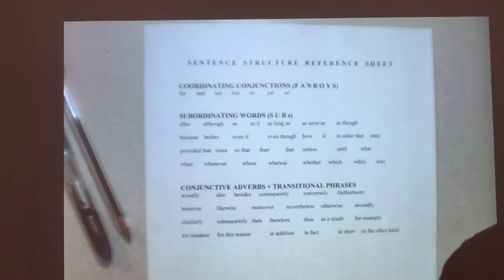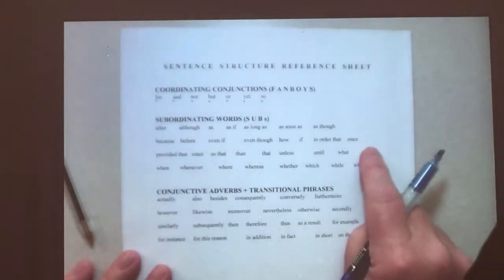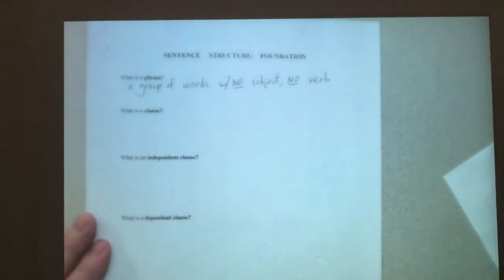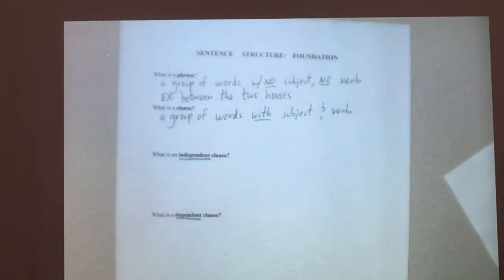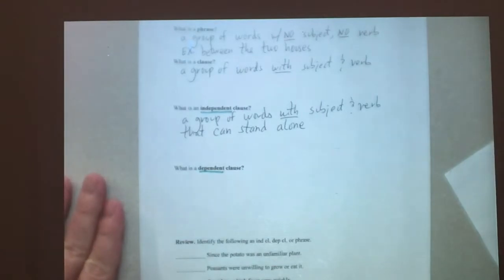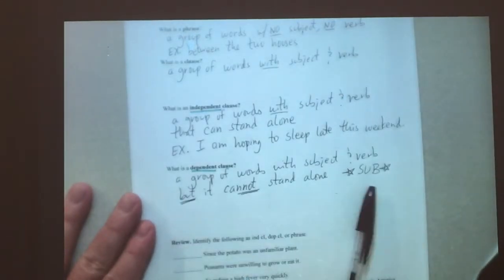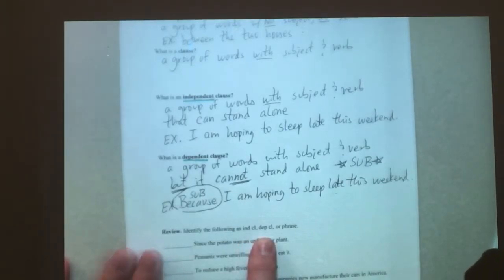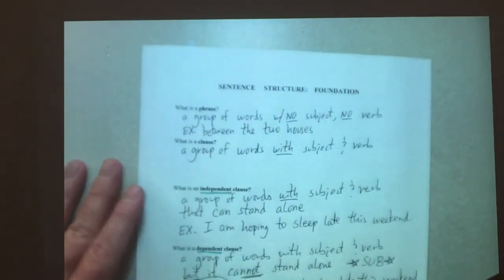Sentence Structure Foundation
We review independent and dependent clauses.